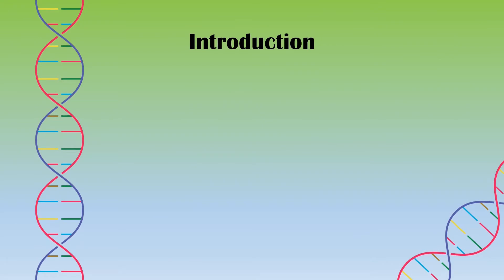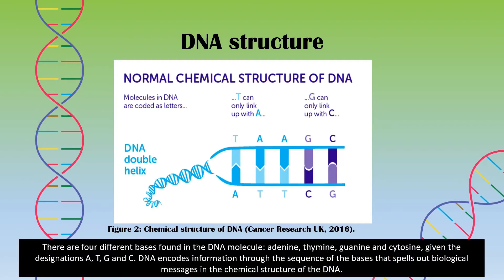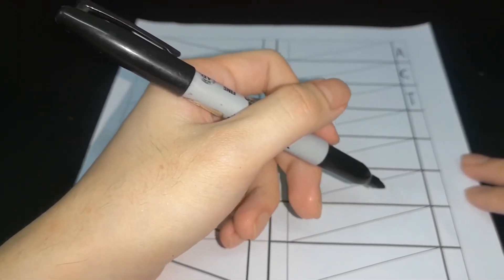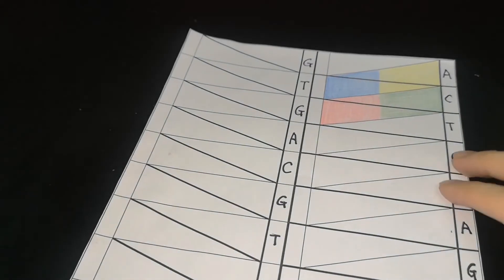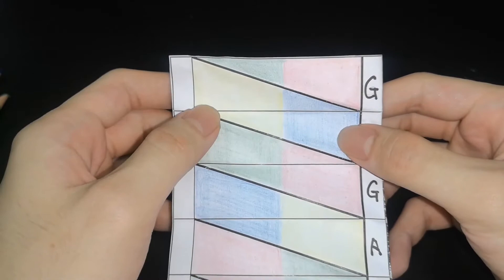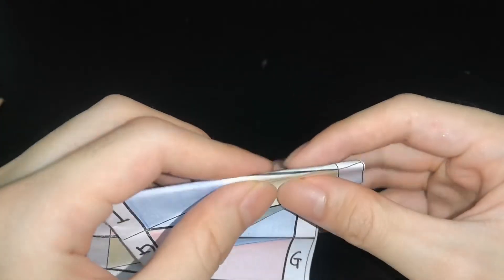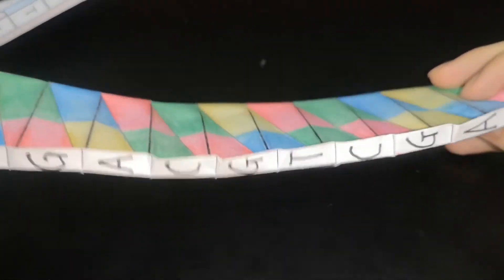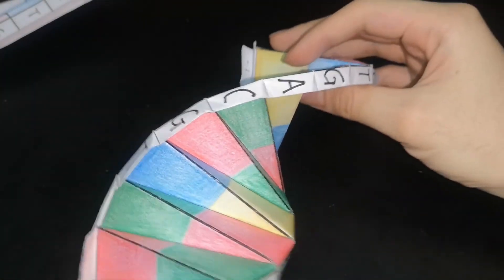Little Scientist #14: Do-It-Yourself DNA Origami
Objective: Audience will be exposed to the basic structure of DNA

Description:
Brief introduction of DNA molecule and guide on how to make DNA origami structure.

Credit to UTAR:
Mr Voon Kah Loon
Ms Ooi Siew Fong
Department of Science and Engineering
Centre for Foundation Studies (Kampar Campus)
Universiti Tunku Abdul Rahman